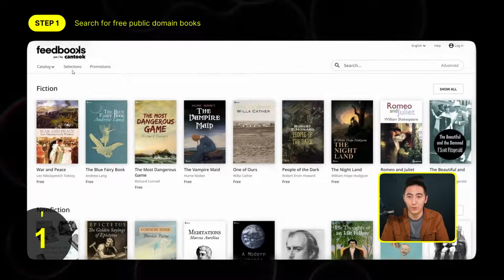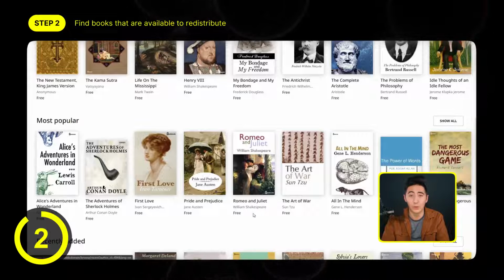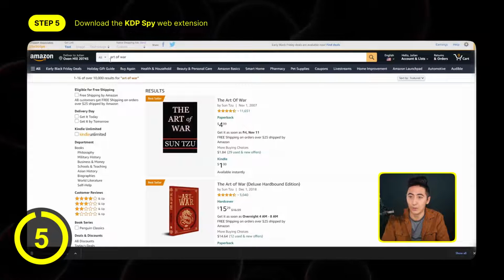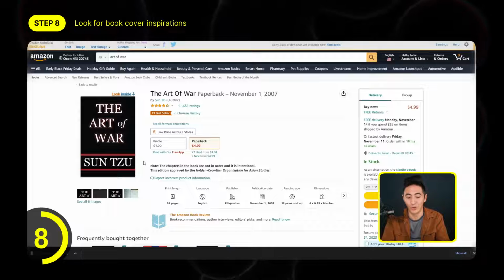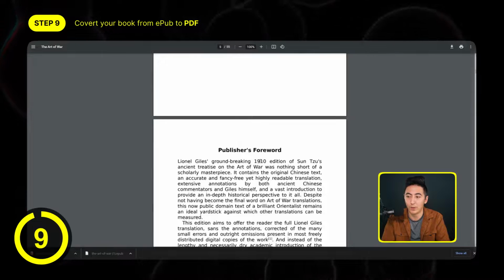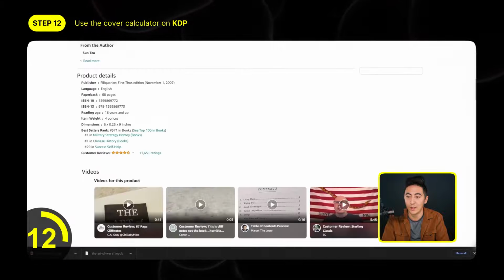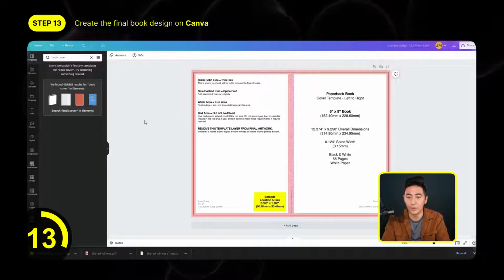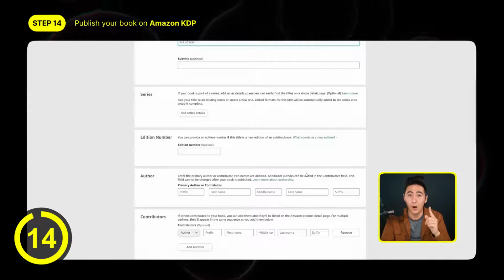Make Money Re-Publishing Free Public Domain Books